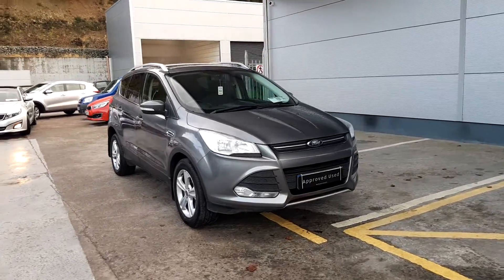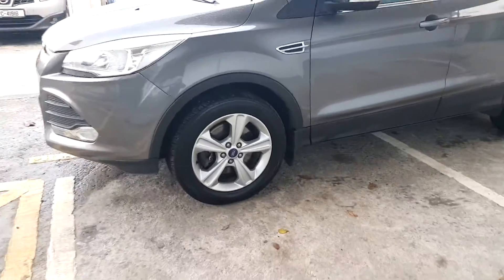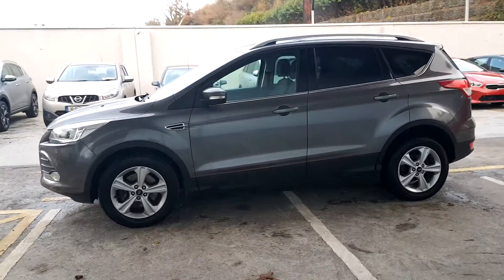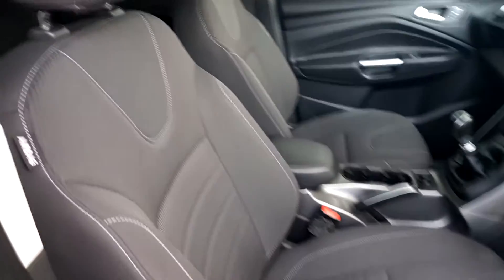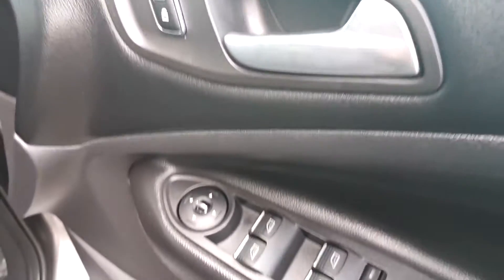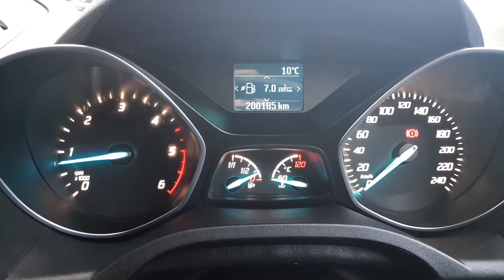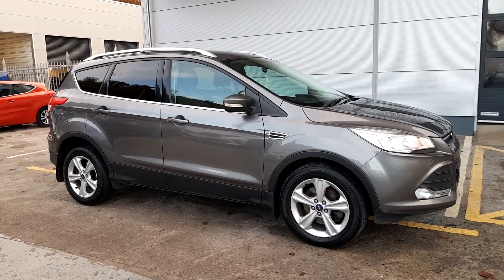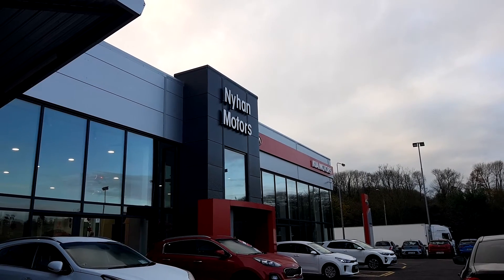141c6059 - 2014 Ford Kuga Kuga 2.0L